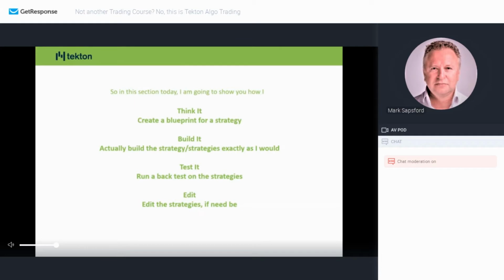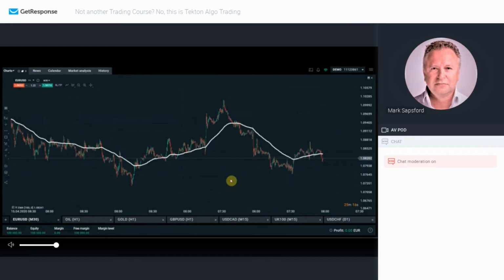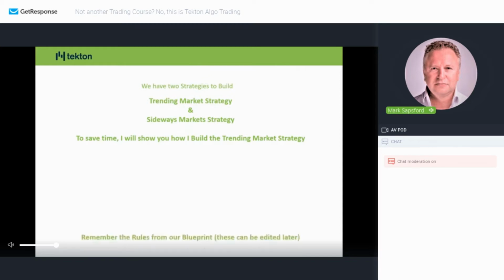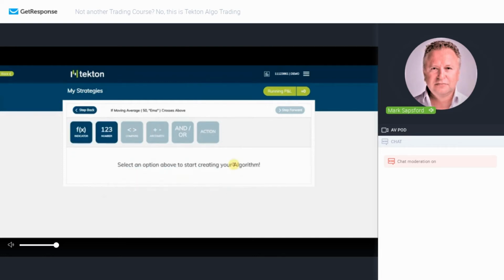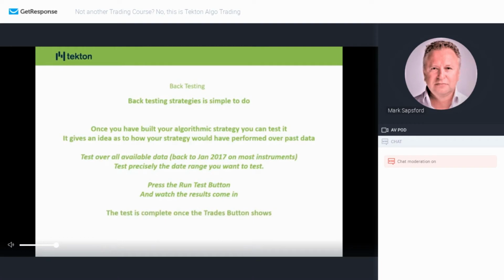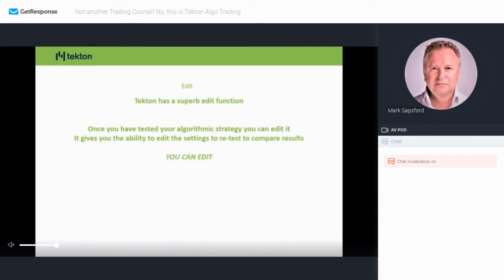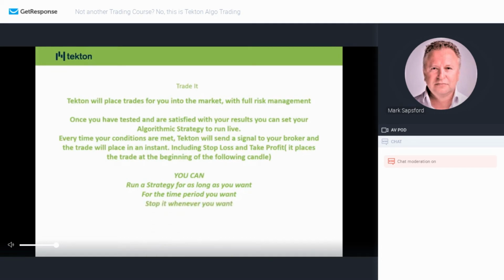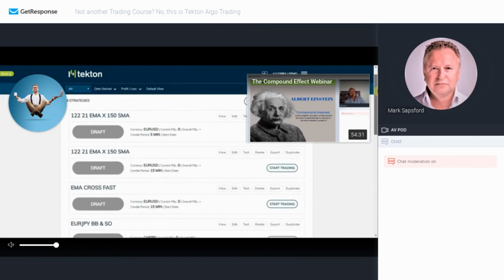Not just another Trading Course, this is Tekton - full webinar from Wed 13 May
Have you always wanted to Algo Trade but didn't know how to?

Or

Are you fed up of the costs and time it takes to set up ?

Or

Are you new to Trading and want a simple yet effective way of trading, that:-
A. does not cost you a fortune
B. is simple to use and do
C. actually works ?

Learn more by joining our Trader community:-